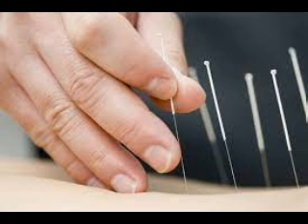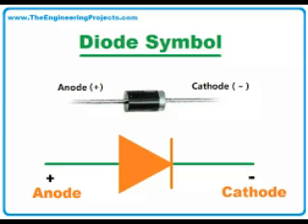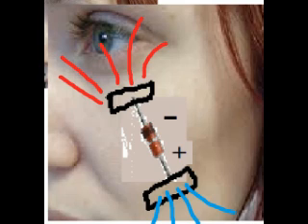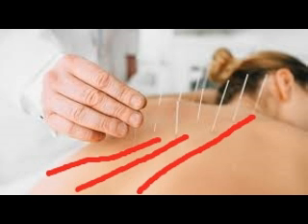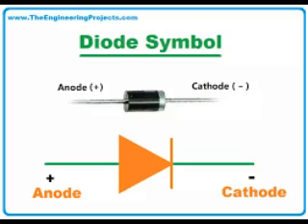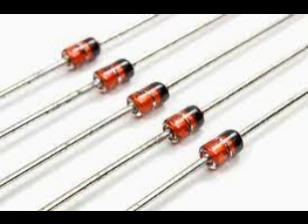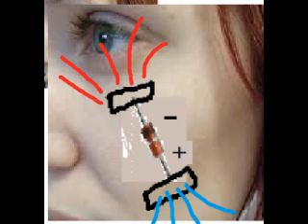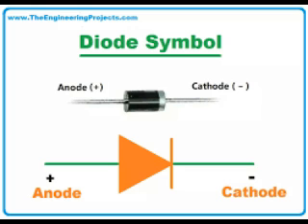Diodes can now replace acupuncture needles and heals better too.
The price is negotiatable.